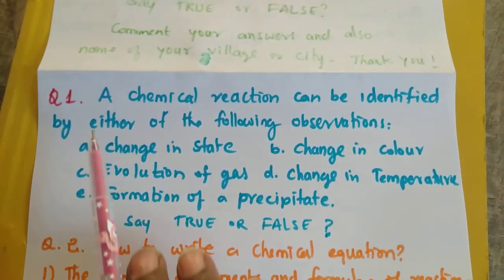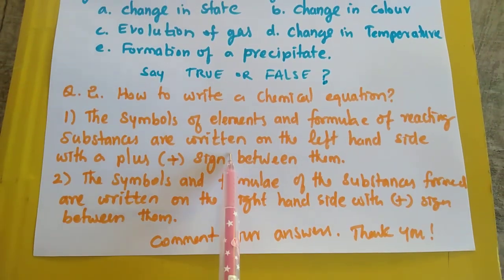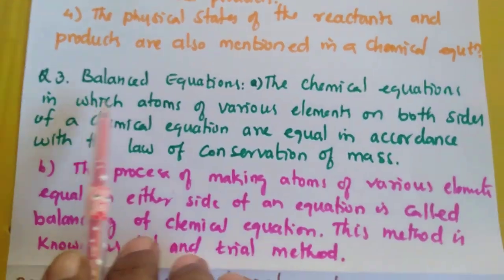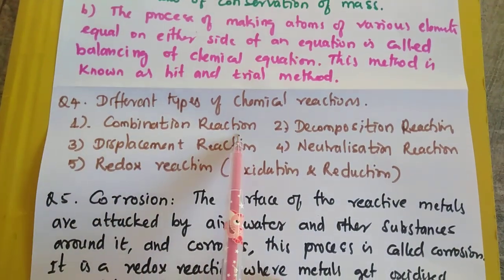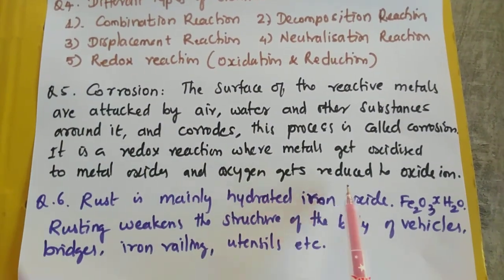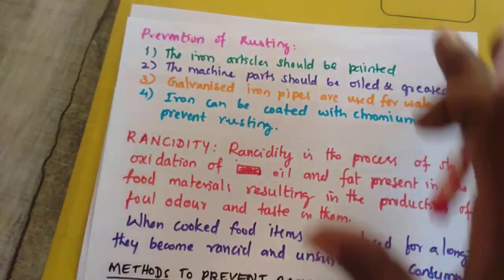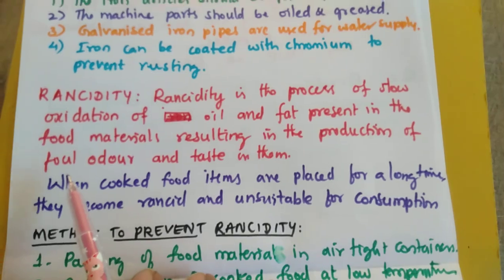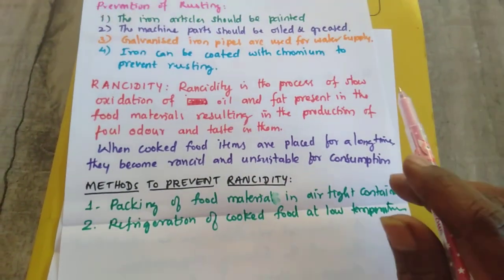Welcome to SSV CLASS, M.9986338861